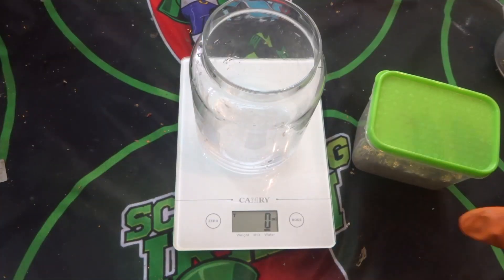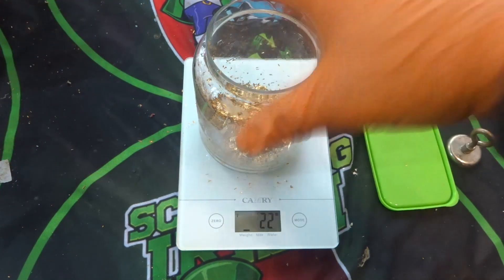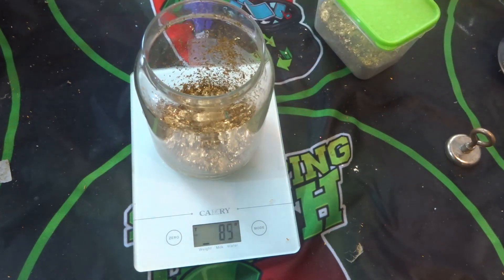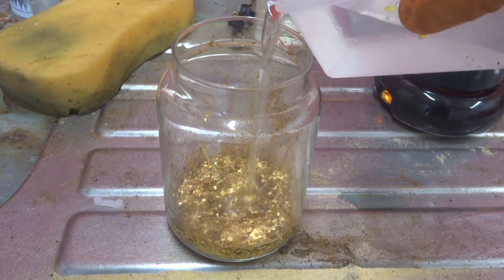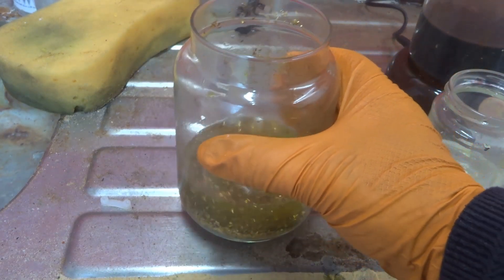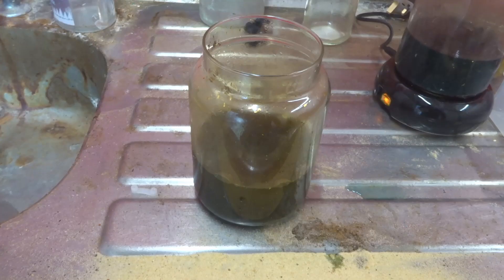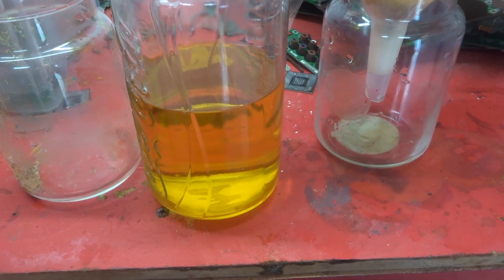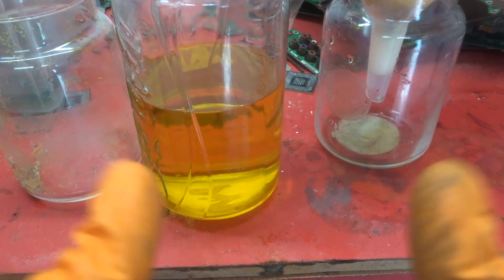recovering gold from ram sticks part 8 dissolving the foils in HCl and nitric acid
In this video I show how I desolve  the gold foils from the ram sticks in HCl and nitric acid, please do not attempt to copy this as this is for demonstration and entertainment purposes only and the acids being used are very dangerous